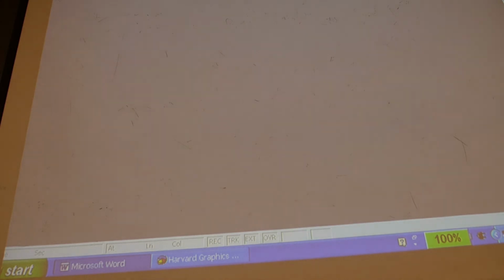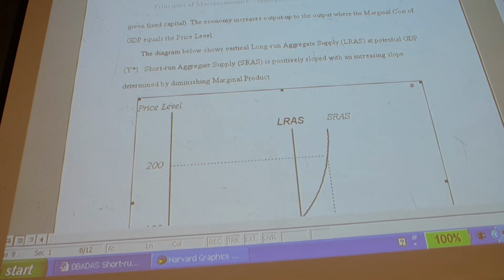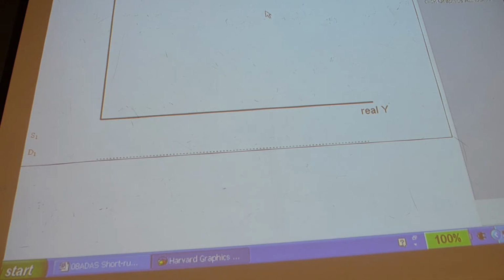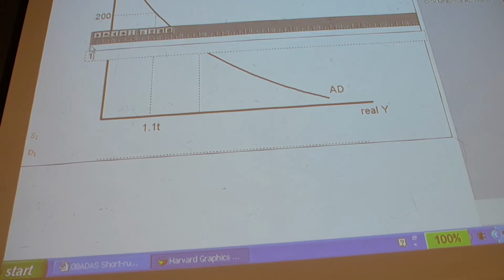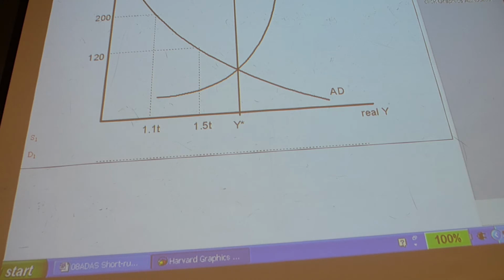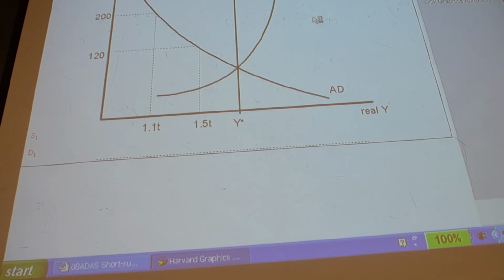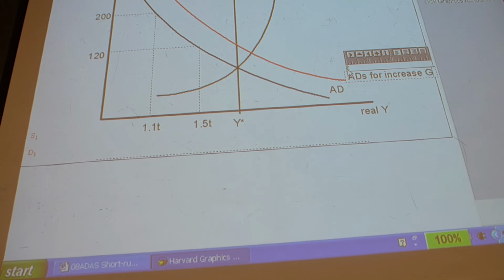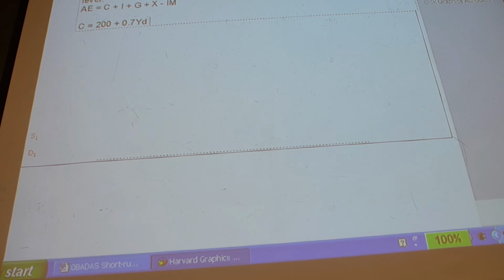Economics lecture #17: Monetary Fiscal Policy 07/29/2013 (part 3)